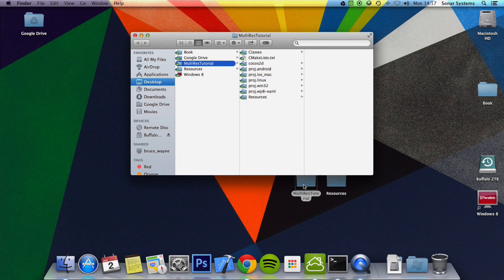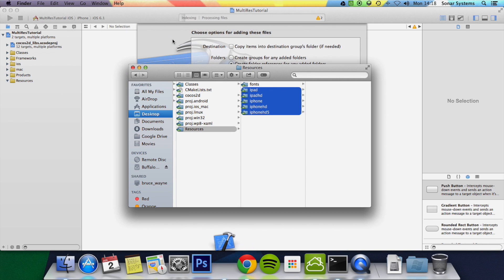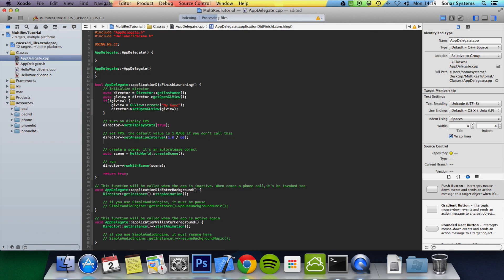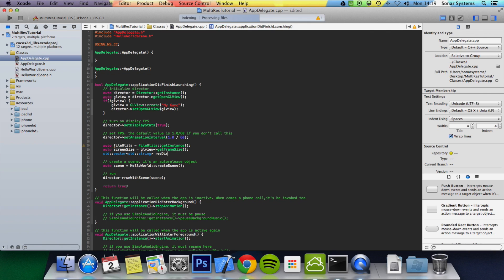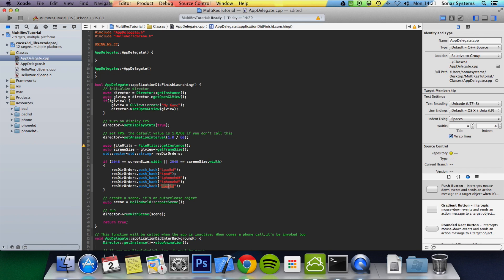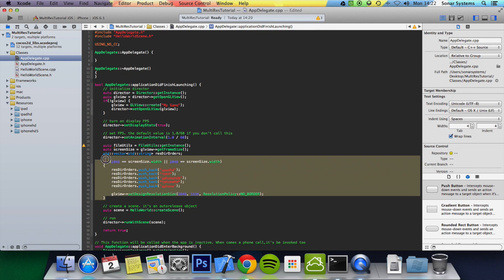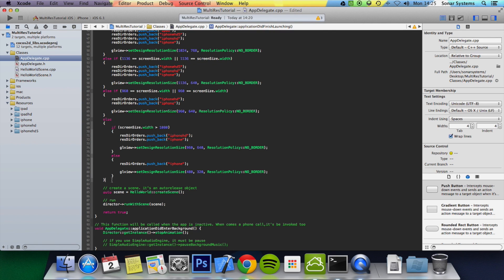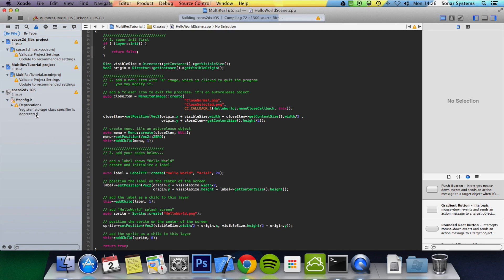Cocos2d-x Multi Device Tutorial 4 - Multi Resolution Code